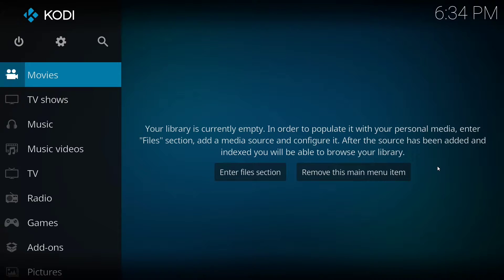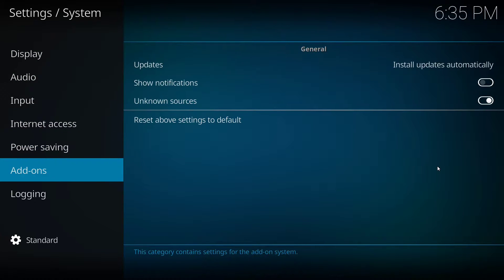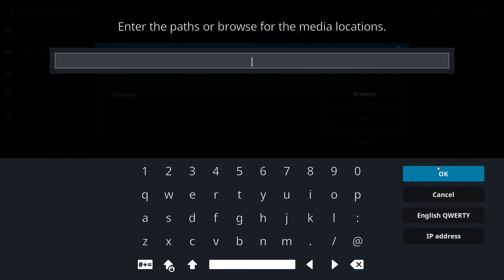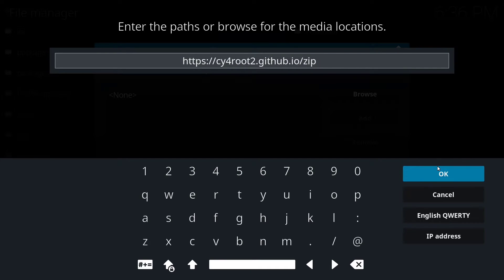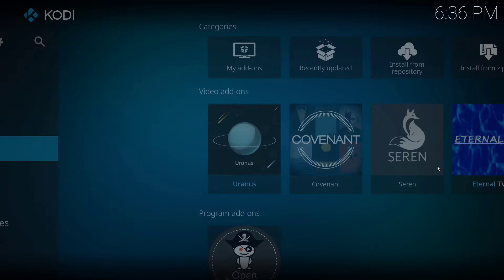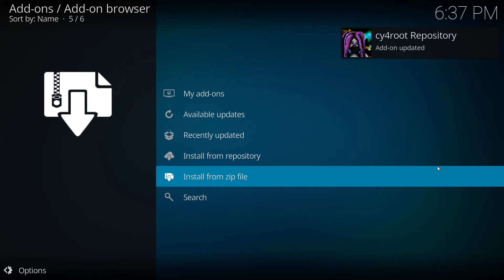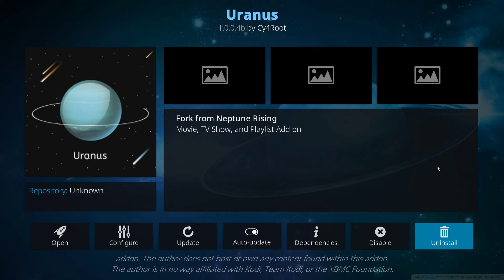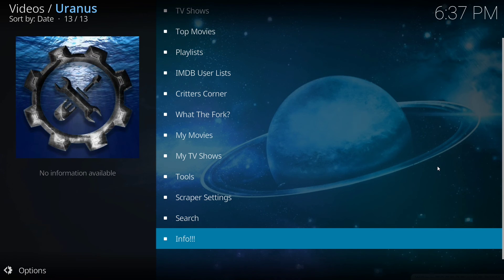Install Uranus to Kodi (Working May 2020)